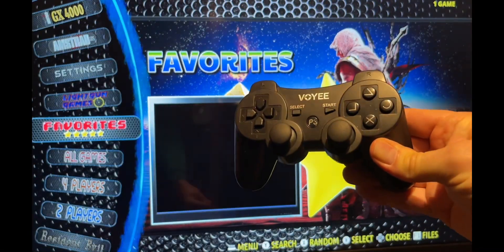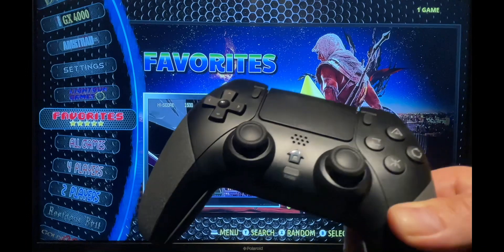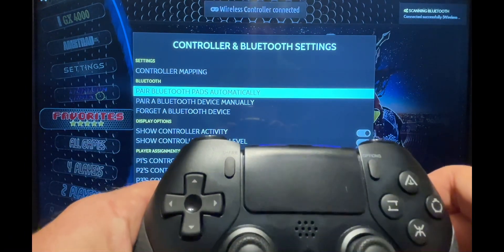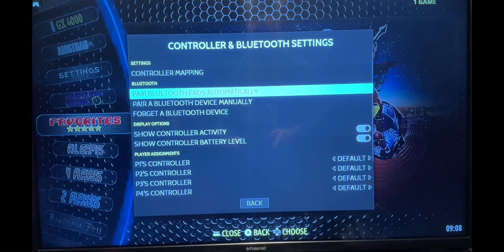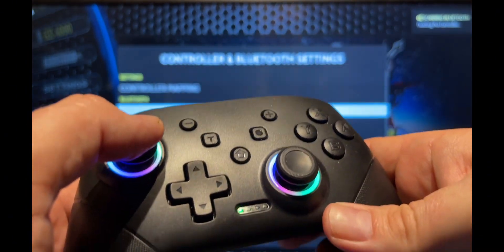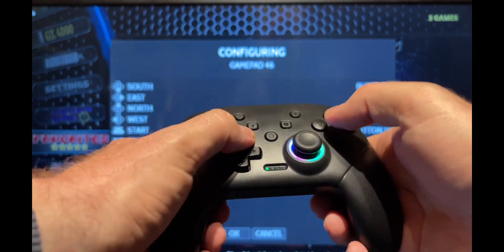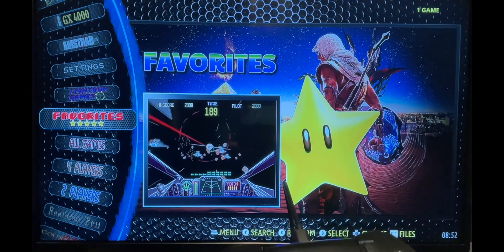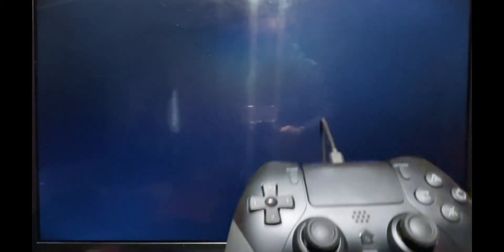Pairing bluetooth controllers with Elite V2 & Batocera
This video shows how to pair a common controller types and also include the troubleshooting guide at the end ￼